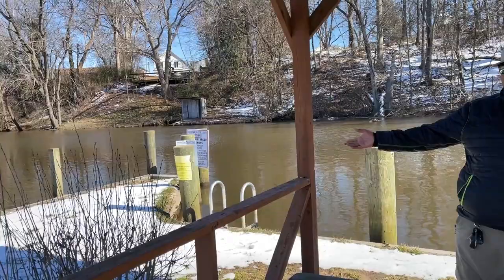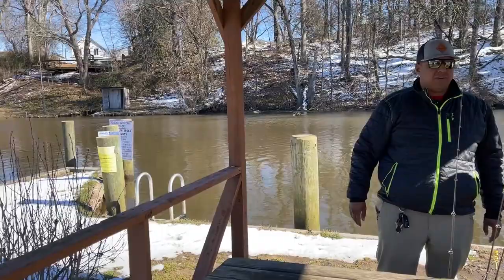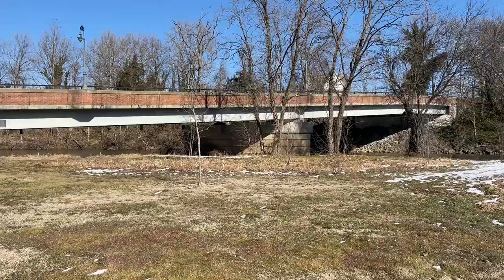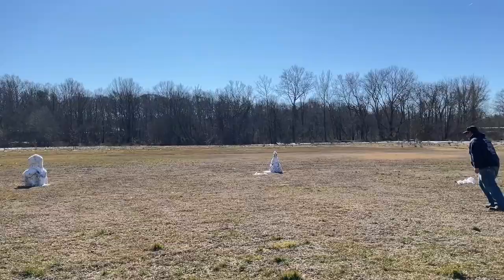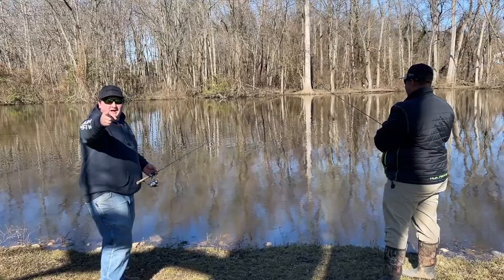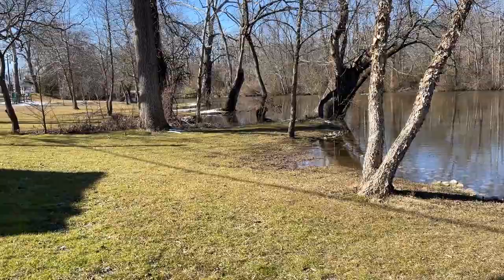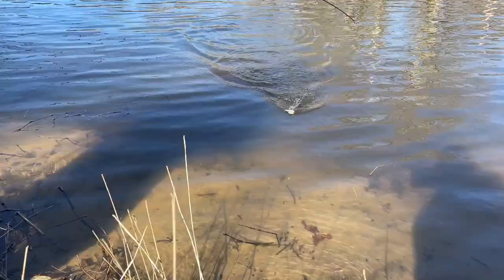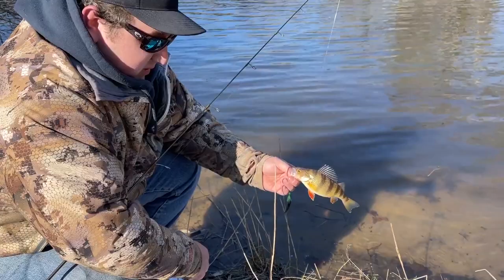The Run to the Perch Run! Greensboro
Join Mike and Alex as we move to downtown Greensboro to show you how to fish the public boat ramp and park!